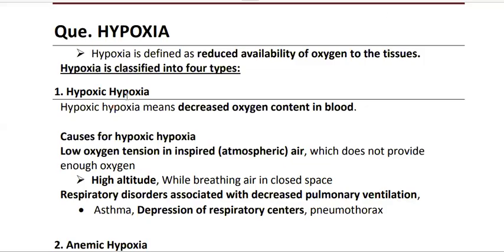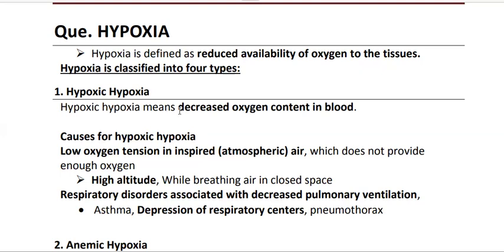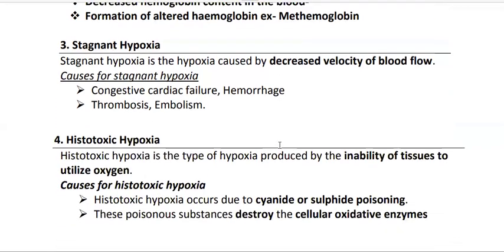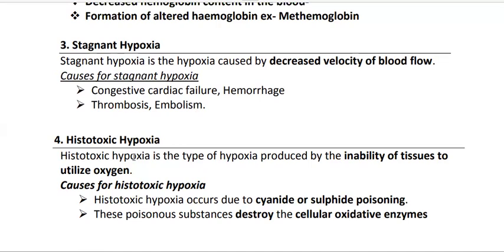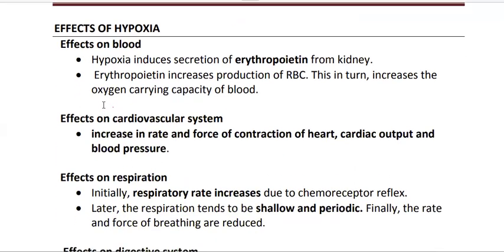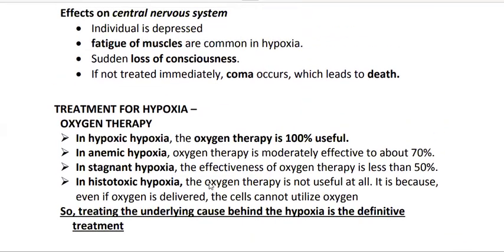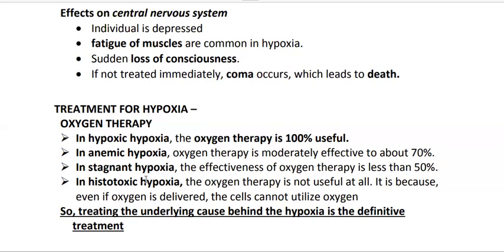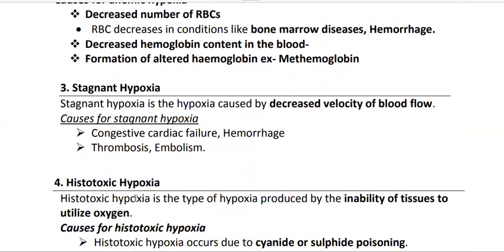hypoxia - physiology - mbbs fist year